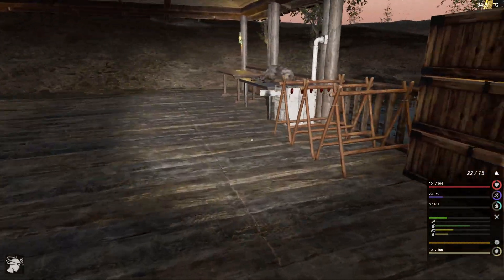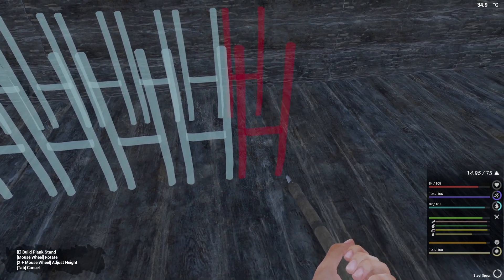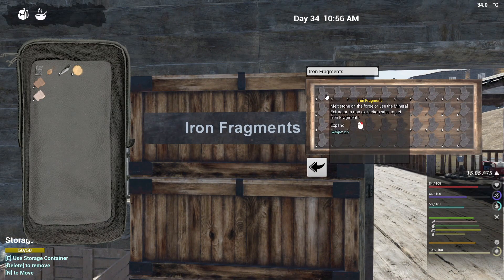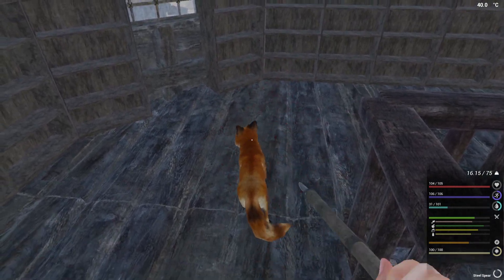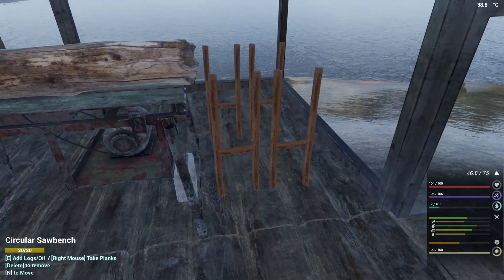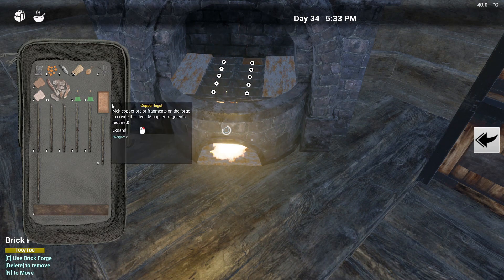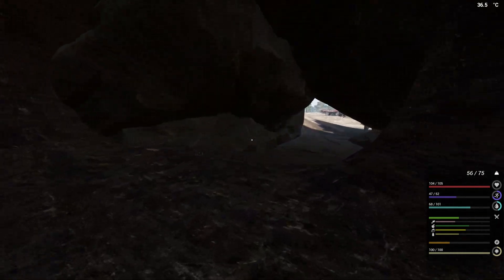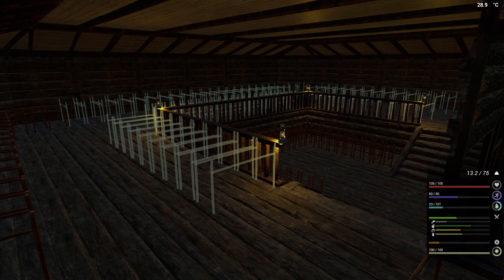The Infected S6E27 - We have so much wood storage